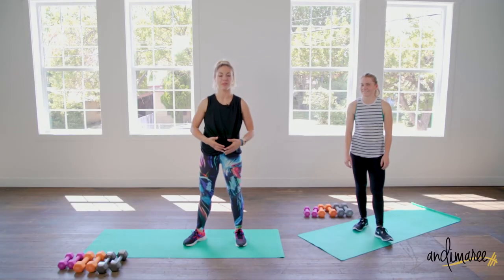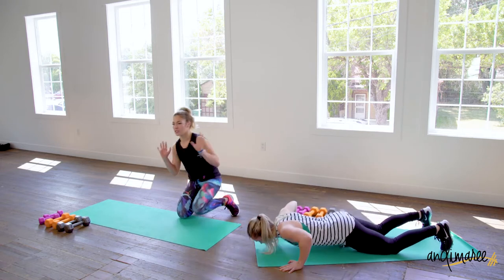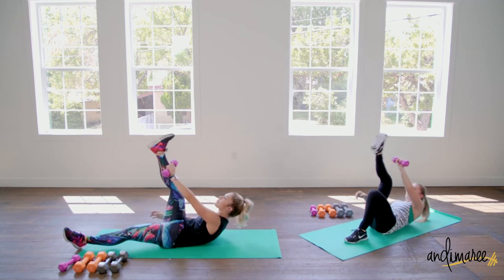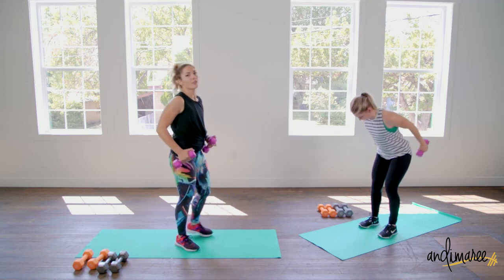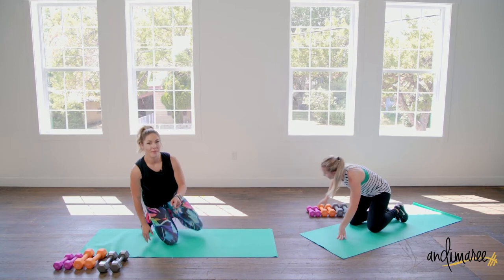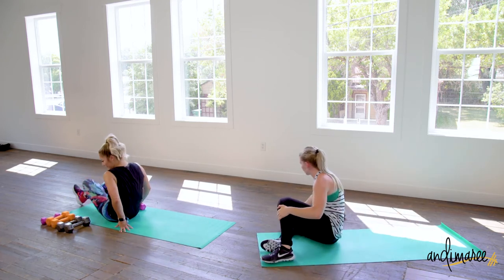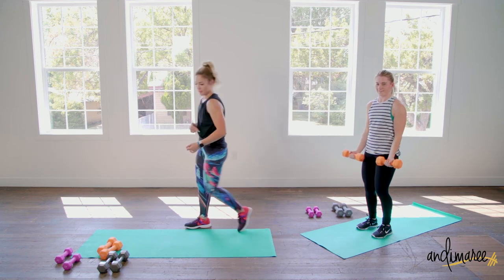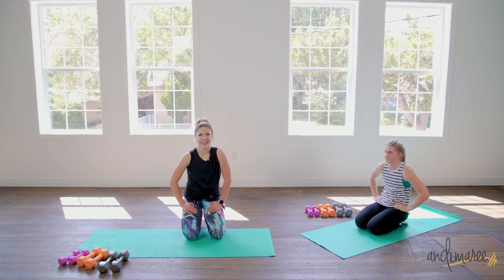Fit Body Jumpstart Day 12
Equipment: Variety of Dumbbells

45 Seconds Work / 15 Seconds Rest

Perform all the exercises for 45 seconds each, followed by a 15 second rest as you transition to the next movement. Complete the full circuit, rest one minute and repeat.

Pushup + Dumbbell Row
Spider Pushups
Scorpion Pushups- **If you’re new to pushups, PLEASE stick to a regular or modified pushups
Toe Touch Crunch
Opposite Arm to Toe Sit Up (option weighted)
Bicep Curl
Tricep Extension
Pike to Toe